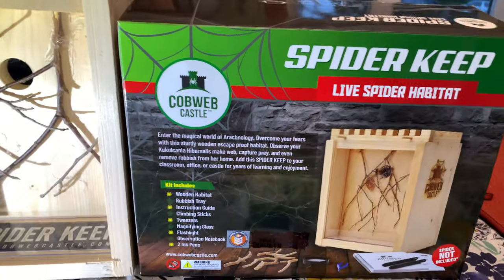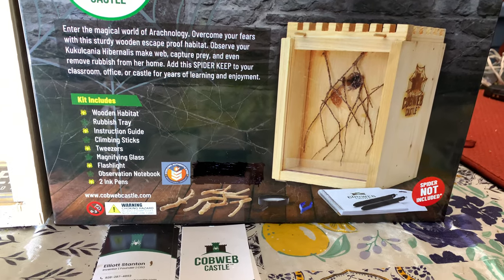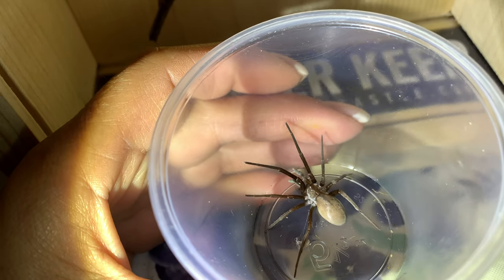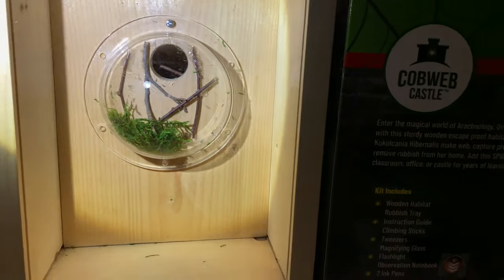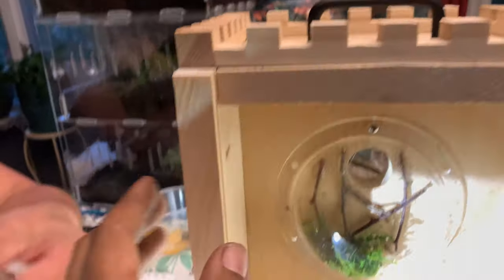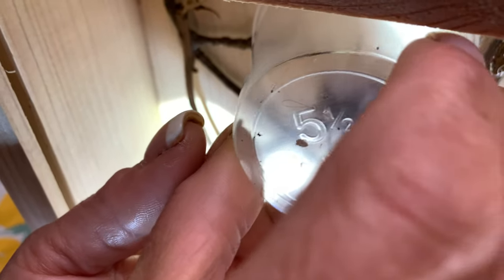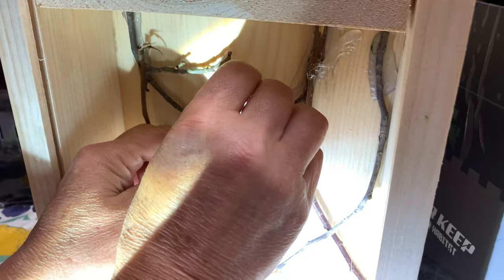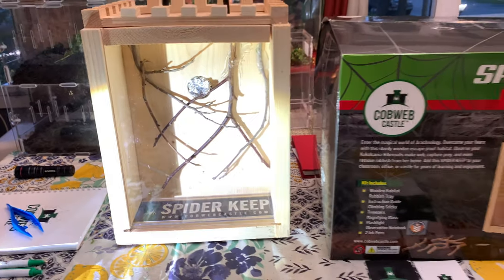Cobwebs Castle Review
Kukulcania Hibernalis.
Educational True spider viewing Box and habitat